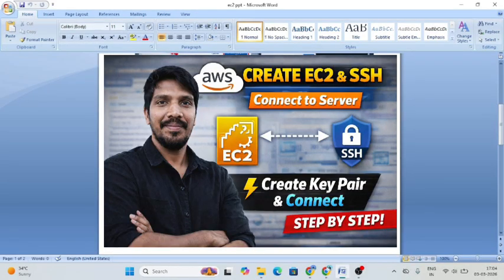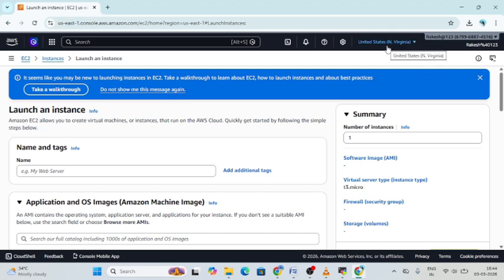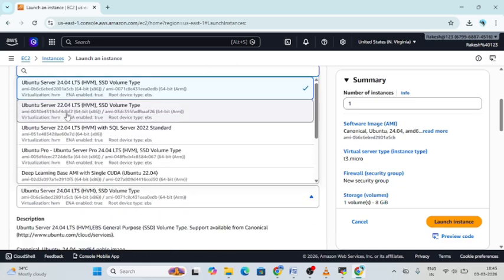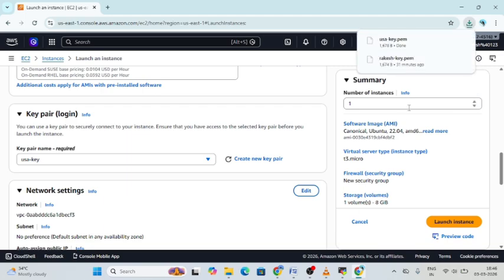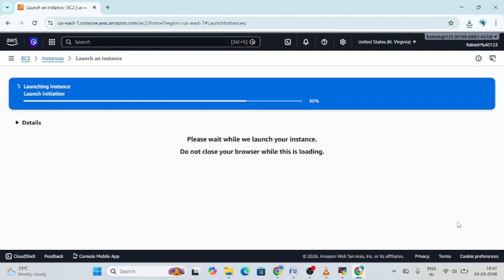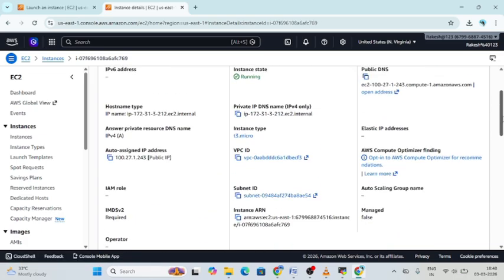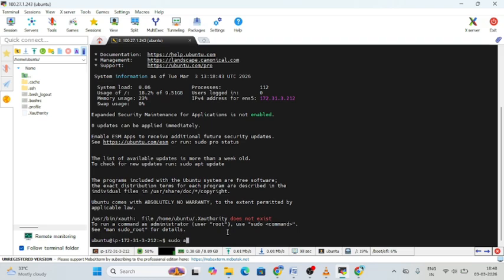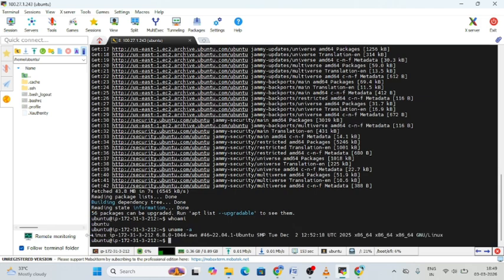Create Ubuntu EC2 Instance on AWS | Step-by-Step Beginner Guide(2026)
In this beginner-friendly tutorial, you will learn how to create an Ubuntu EC2 instance on AWS step by step and connect using SSH (MobaXterm).

This video is perfect for:

✅ AWS beginners
✅ DevOps learners

How to launch EC2 instance on AWS

How to select Ubuntu AMI

How to create and download key pair